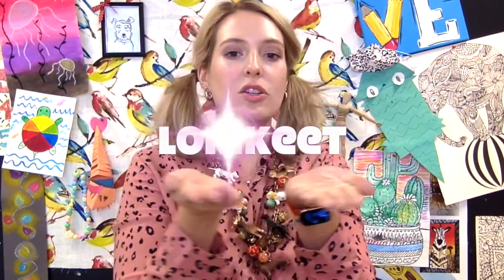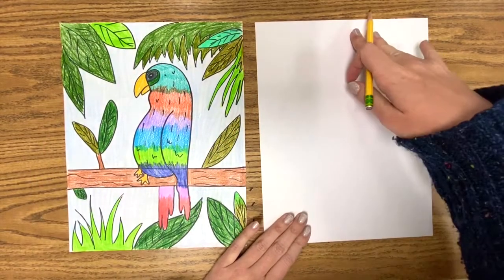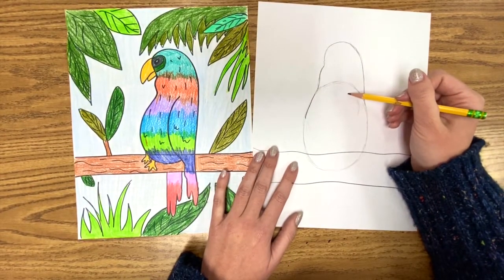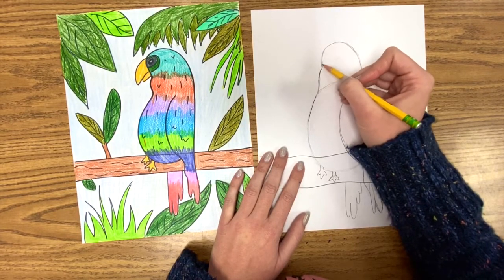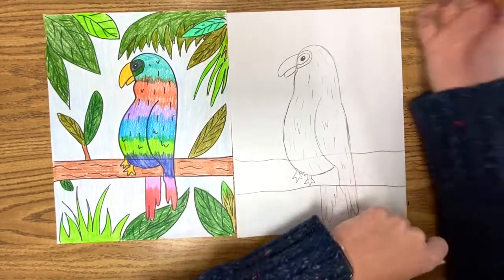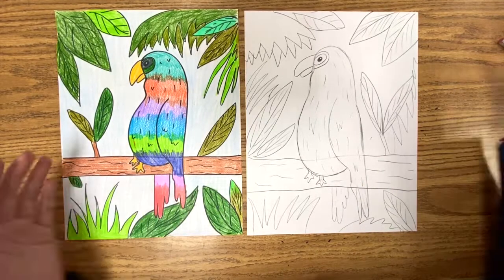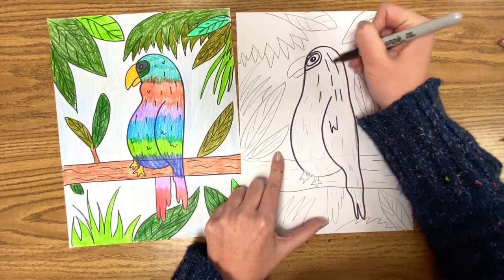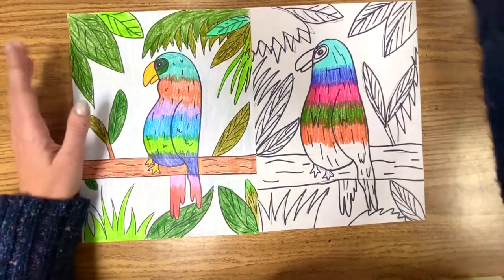Can You Guess What the Most Beautiful Bird in the World Is?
Let's draw a Lorikeet! A colorful almost rainbow parrot!